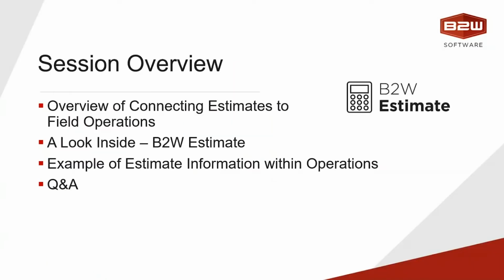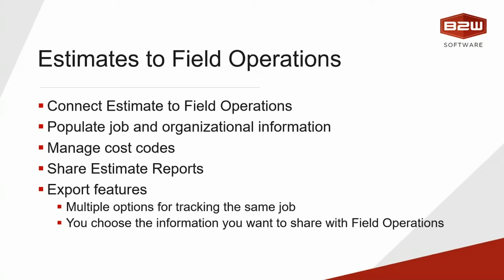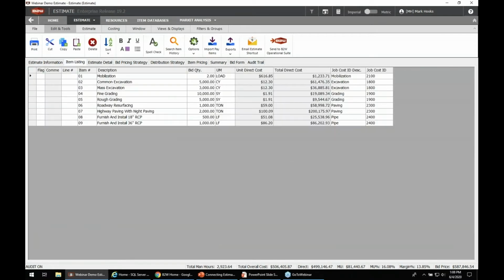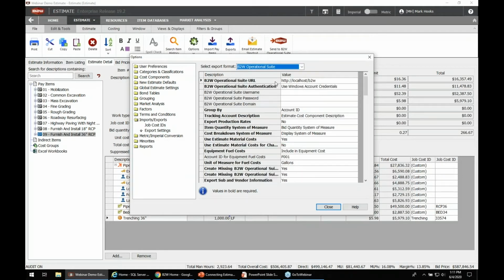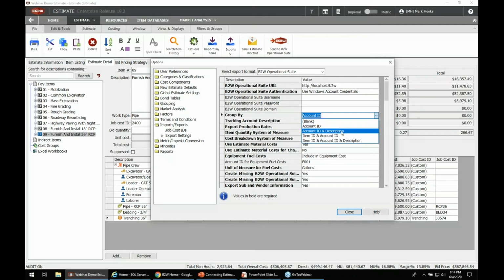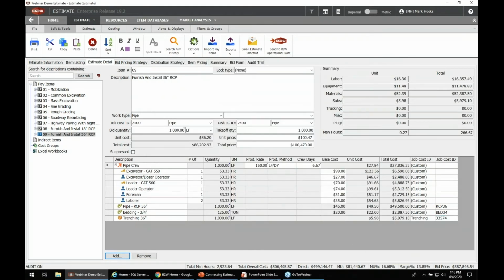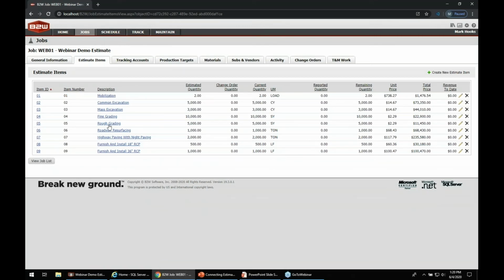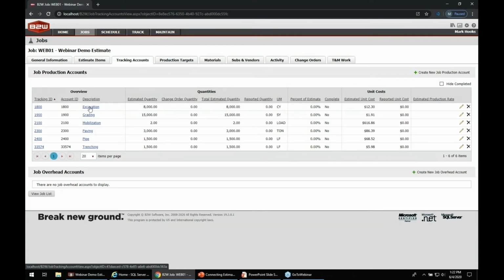Webcast – Connecting Estimates to Field Operations with B2W Estimate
Explore the ways B2W Estimate helps to populate job and organizational information within the B2W Operations Platform, including managing cost codes and export features to align how jobs are bid, scheduled, performed and tracked in the field.

Join B2W Software Senior Solutions Engineer, Mark Hooks, to explore this topic and take an insider look at B2W Estimate.